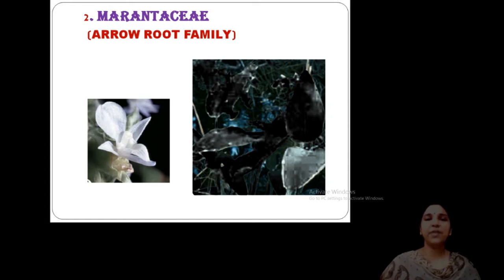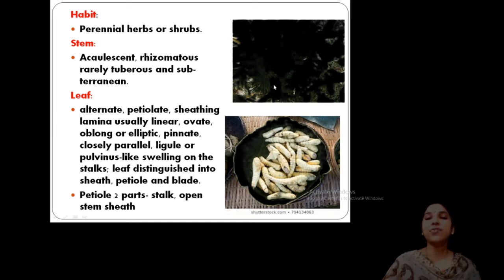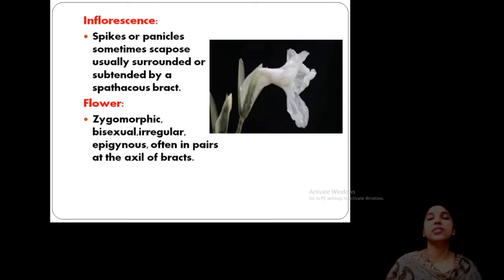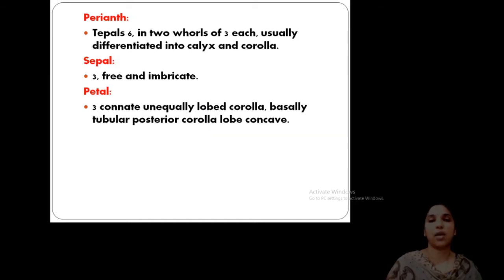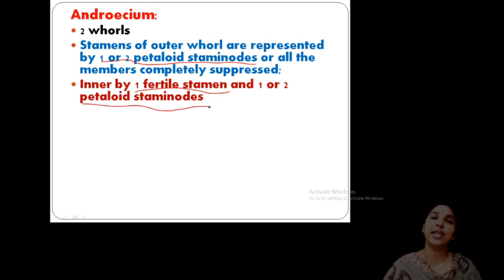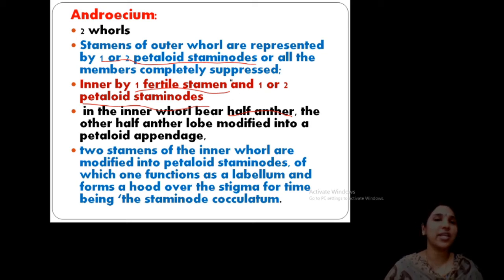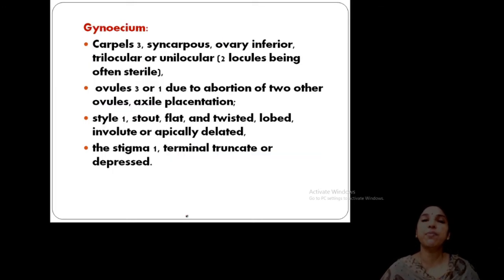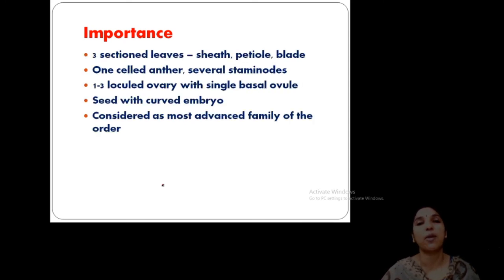marantaceae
describes the marantaceae family of scitaminae